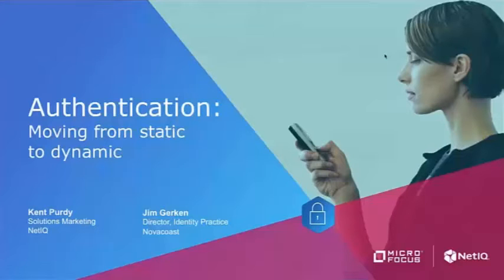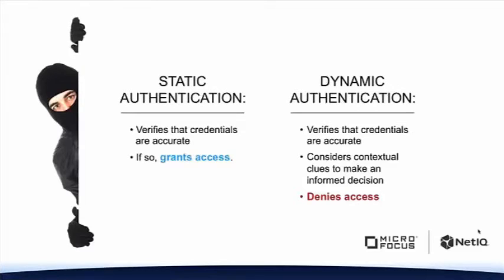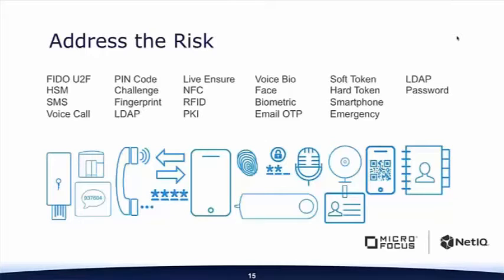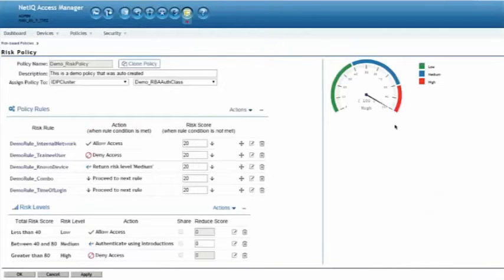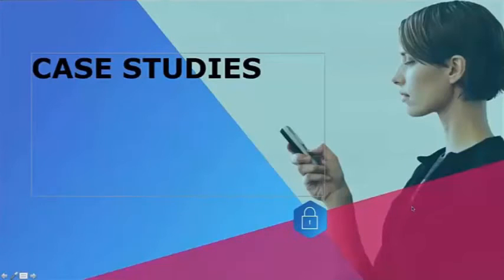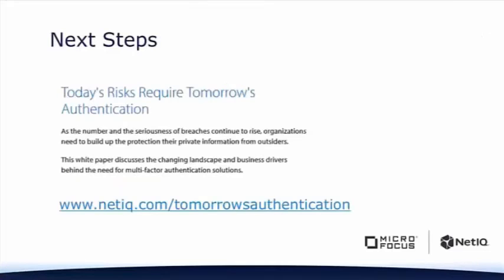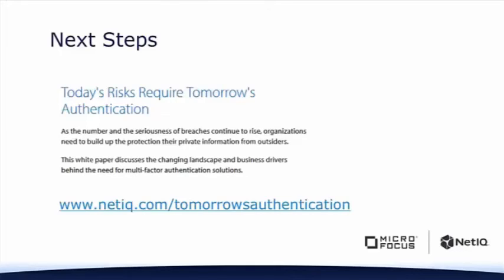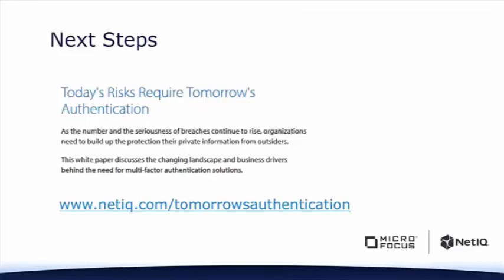Authentication: Moving from Static to Dynamic [Webinar]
Watch our NetIQ on-demand webinar and learn more about dynamic authentication. It’s the most potent protection available, using data and context to make smart decisions about every login attempt.

Multi-Factor Authentication for your ever changing needs

When you commit and invest time, resources and budget in a multi-factor or two factor solution it might be to meet a specific challenge. Point solutions are often just that and are not flexible enough when facing future challenges. Rest assured, there is a better way. Our intelligent flexible multi-factor authentication solution is built to meet today’s challenges and tomorrow’s ever changing needs.